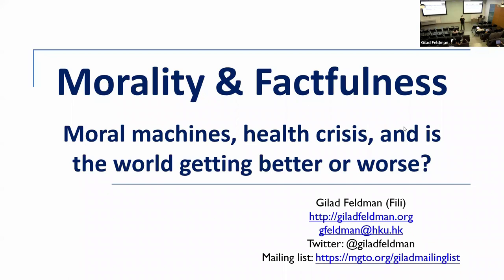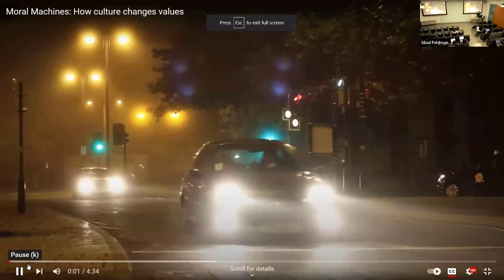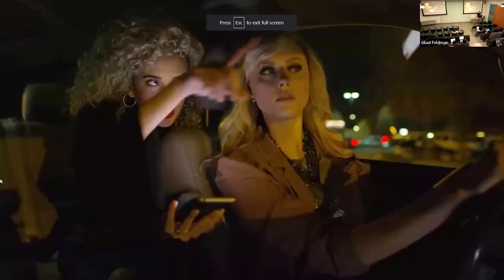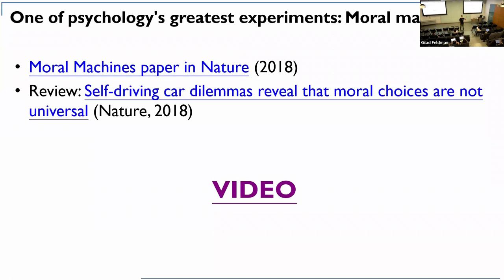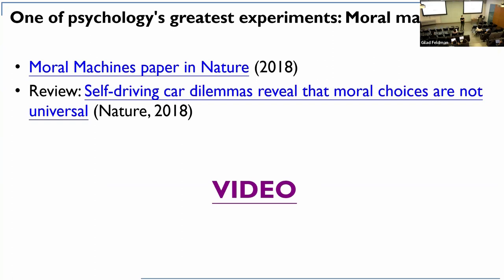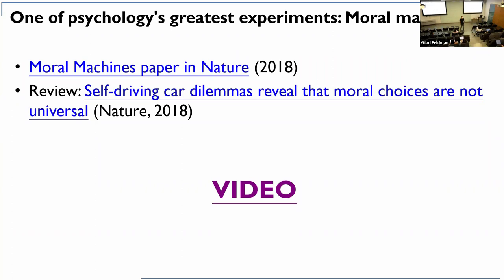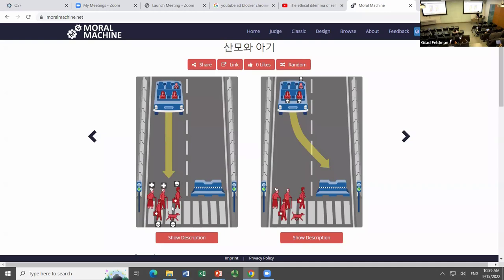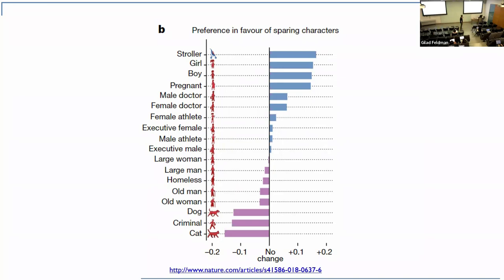Morality & Factfulness | Moral machines, health crisis, world getting better or worse? | Week 3 ASP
This is the 3rd lecture given for the Advanced Social Psychology (PSYC3052) course at University of Hong Kong on September 15, 2022.

(A bit difficult to hear the students' questions, apologies, so I cut out quite a bit of their questions. No other way to address that well, I'm afraid)

Chapters:
00:00 Moral machines
35:03 Gap minder quiz about the world
48:36 Factfulness
1:10:46 Source of bias?: Media and negativity bias